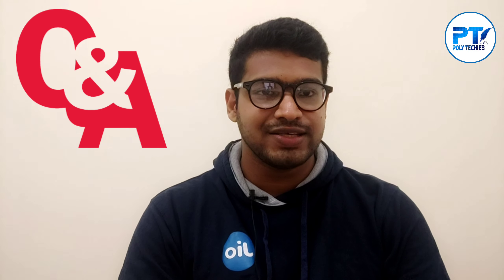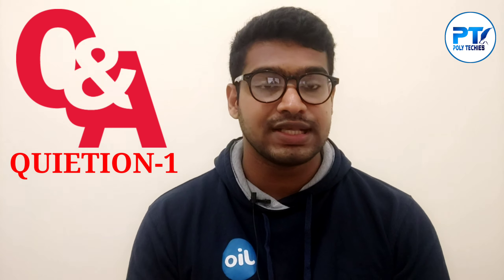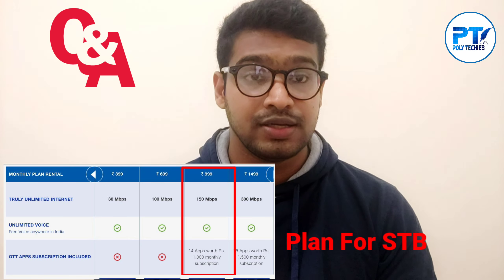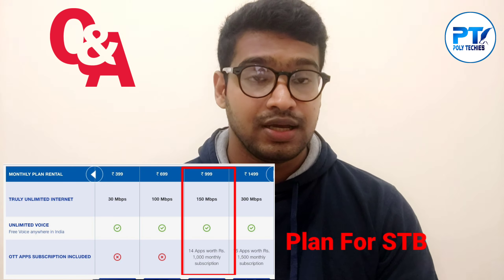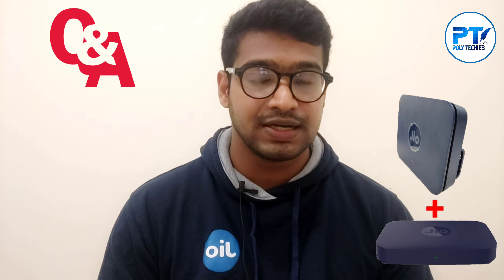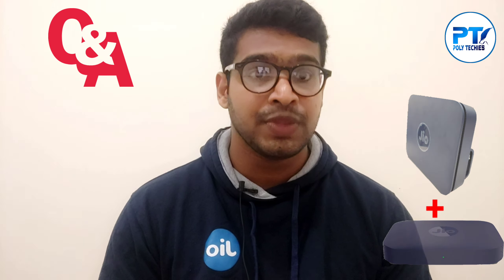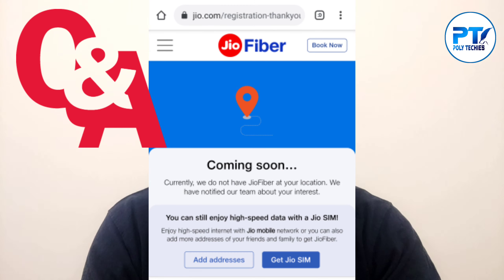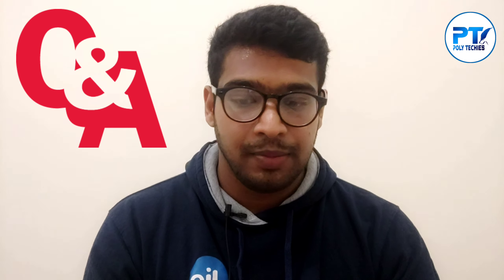jio fiber new malayalam q&a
jio fiber new malyalam

You can get all information related to jio and jio fiber broadband installation and Set-Top Box demo

Jio set top box demo

Part1

Part2

Part 3

3)Jio Fiber set top box full guide demo part-3 by jio fiber technician (jio cinema) part 3

Part4

How to install any app on jio set top box Download apps in jio set top box/malayalam YouTube channel

Jio fiber installation full process and charge

***Jio fiber subscription

4) How Jio fiber customers get Hotstar in both set top box and mobile in English

5)How Jio Fiber Customers Get Disney+Hotstar Subscription in Both Yours Jio STB and Mobile in English-

6)Add Jio Fiber Disney+ Hotstar subscription to your mobile Malayalam ||Jio STB use in mobile allso

***Jio fiber new installation charges

Jio fiber My jio demo

1)My jio DEMO how to recharge jio fiber, how to redeem data voucher, how to check balance-

2)HOW TO LINK JIO FIBER ACCOUNT TO  MY JIO APP ||MALAYALAM ||Jio giga fiber ||Jio fiber-

Jio SIM new plans